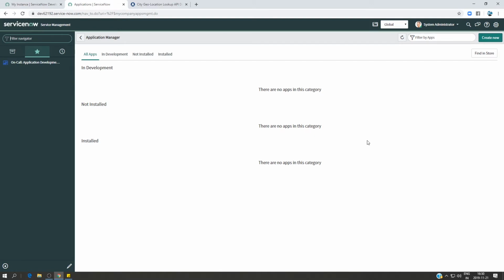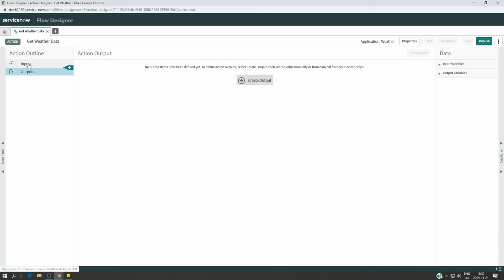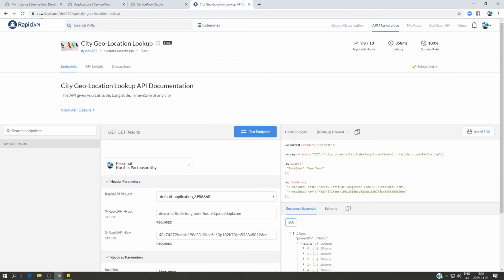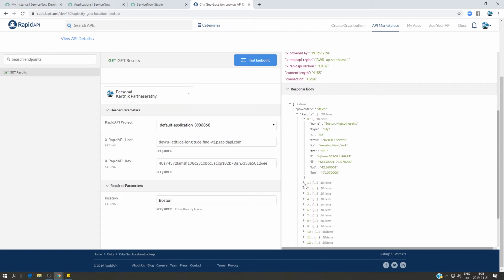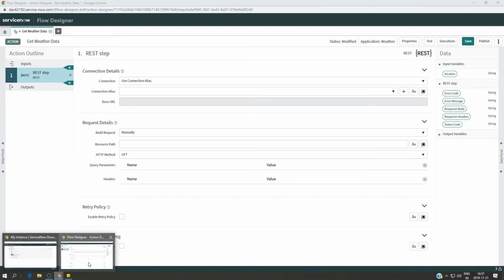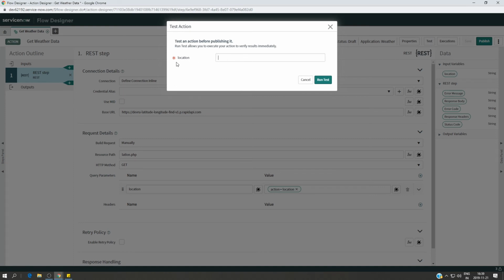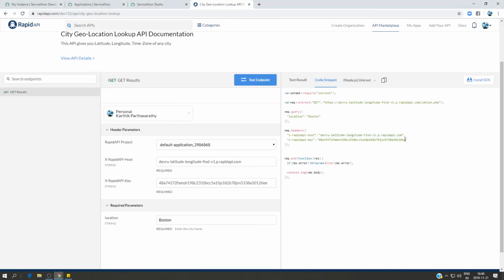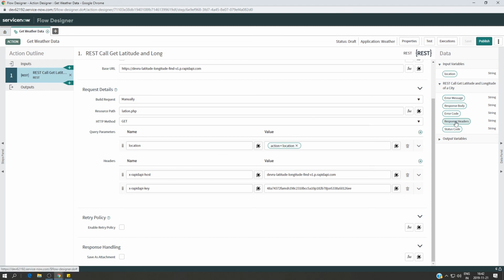#2 Get Latitude and Longitude with an action step -Flow designer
We are here getting the latitude and longitude of a city by creating actions steps in Flow Designer